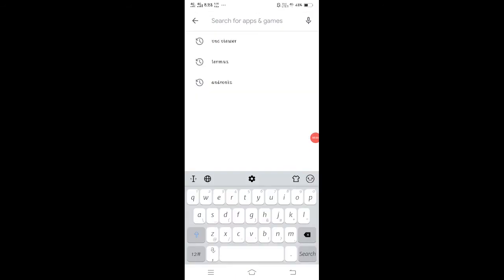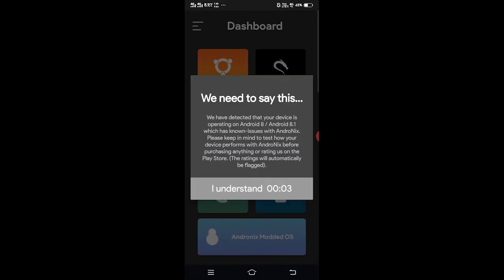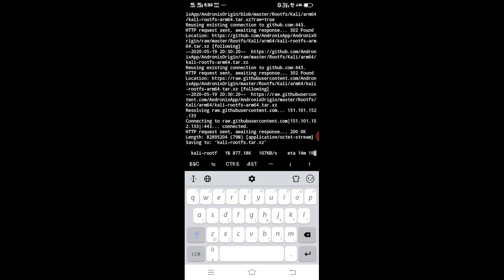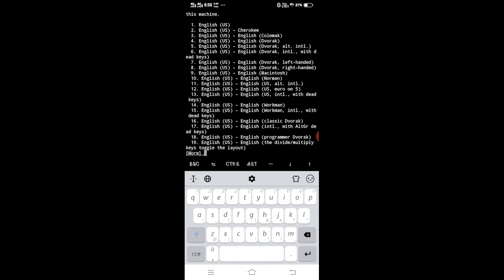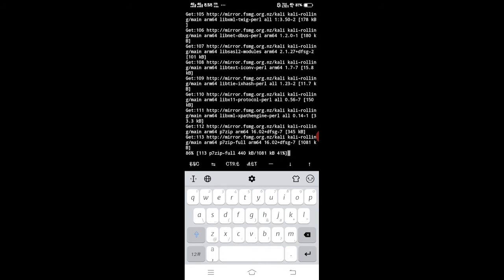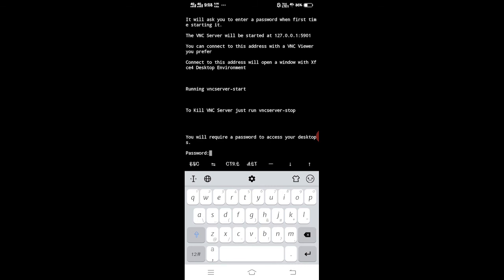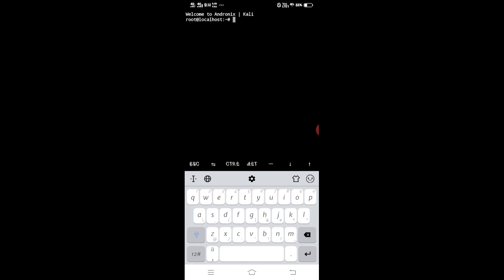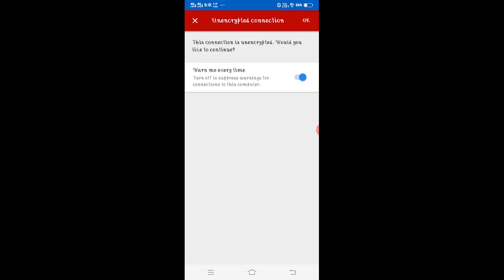How to install Kali Linux in android online (no root ) error fixed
you can install kali linux in your android without root . Check the following prerequisite .
1)  2 gb storage space

2) about 500 mb data

3) 30-40 minute depending on net speed for first time only